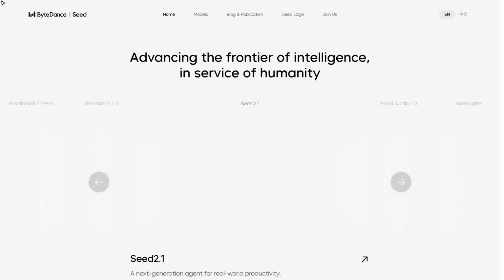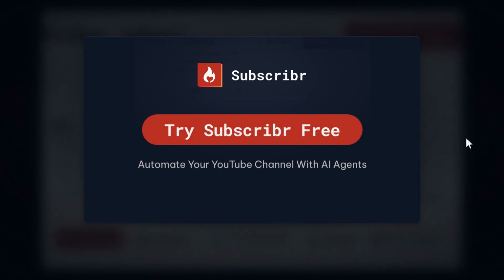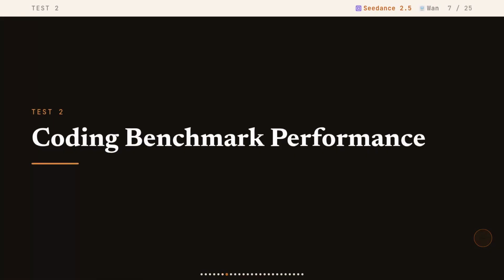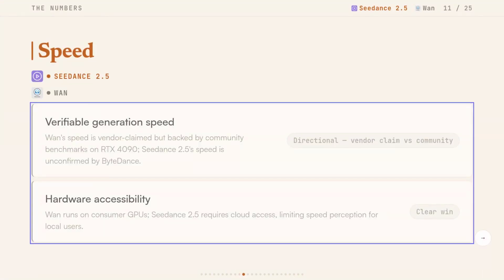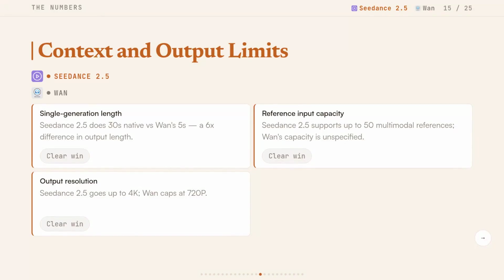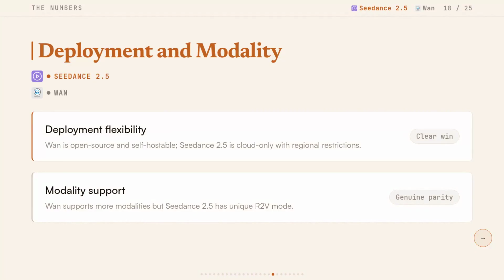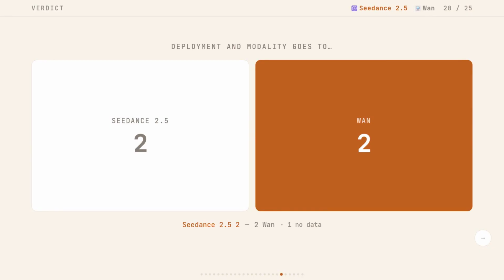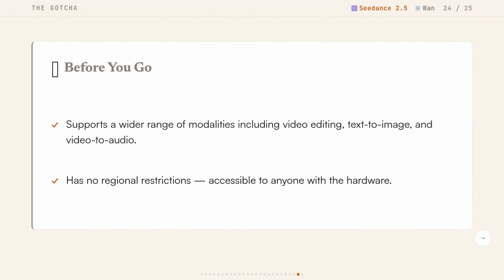Seedance 2.5 vs Wan: Which Is Better?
In this video, I compare Seedance 2.5 and Wan to see which one actually delivers better AI video generation. I cover video quality, motion consistency, generation speed, and pricing.

Seedance 2.5 pulls ahead on overall video quality and prompt following, while Wan holds its own on price-to-performance for simpler generations, so the right pick depends on what you're optimizing for.

Watch until the end for my final verdict on Seedance 2.5 vs Wan and which one I'd recommend.